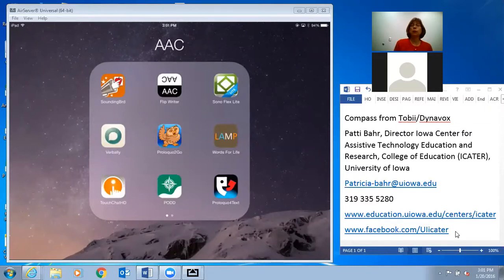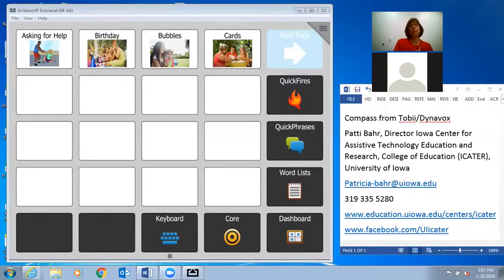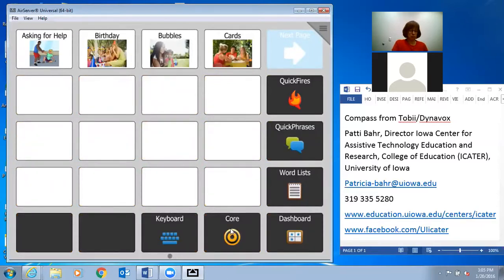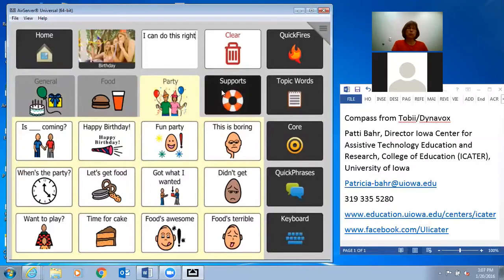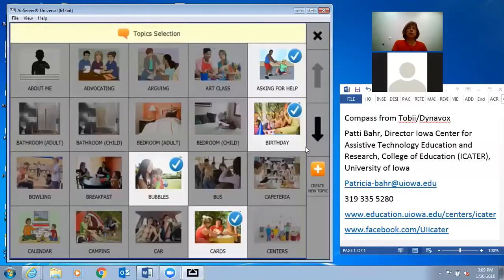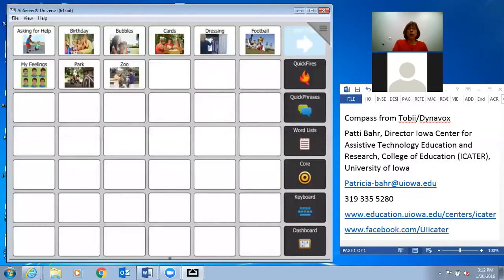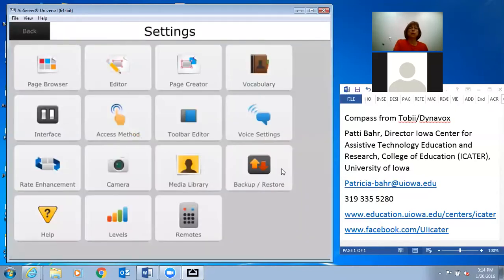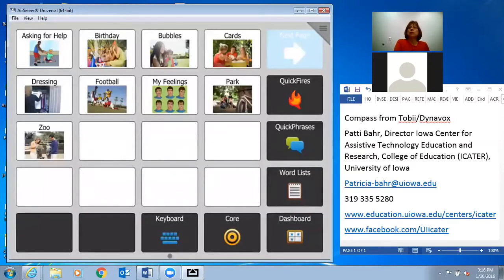Copy of 01Compass General Page Sets